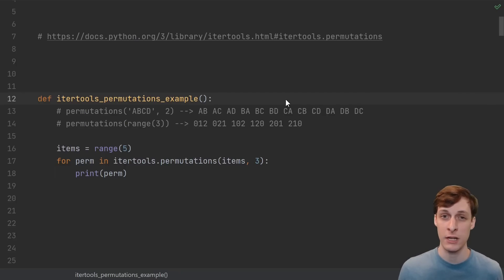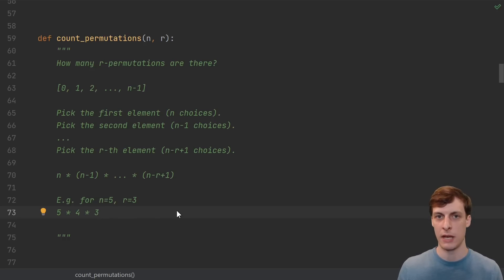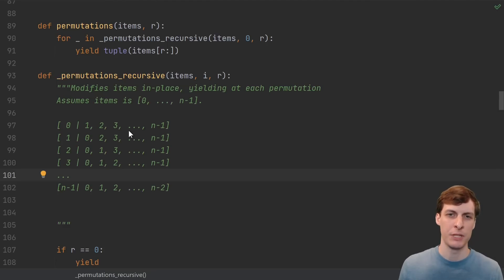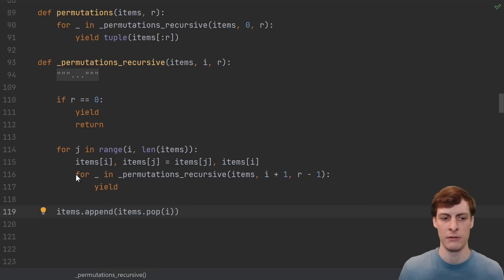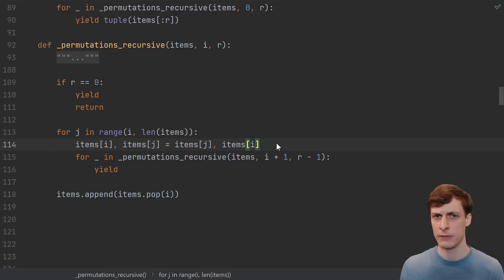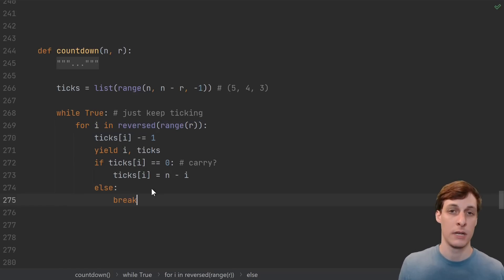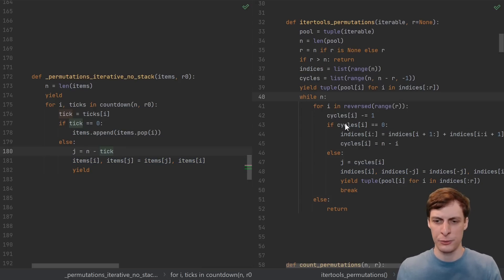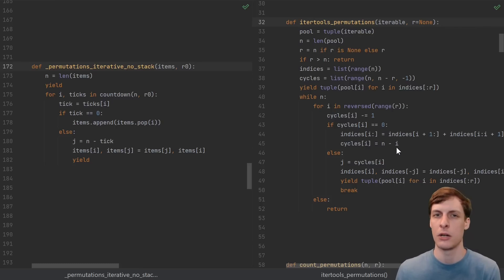Python's permutations function (deep dive & implementation)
How does Python compute permutations?

It's not as complex as you might think! In this video we take a very deep dive and explain the code that Python uses to compute permutations.

Top patrons and donors: Jameson, Laura M, Vahnekie, Dragos C, Matt R, Casey G, Johan A, John Martin, Jason F, Mutual Information, Neel R

CHAPTERS
0:00 Intro
0:41 itertools permutations
2:14 counting permutations
2:58 recursive permutations
8:53 recursion limit
10:25 eliminating recursion
11:31 countdown ticker
14:01 iterative permutations
14:24 allowing any iterable
14:56 comparing ours vs itertools